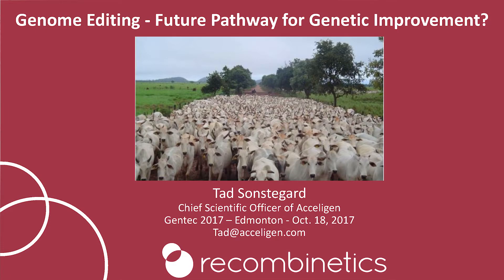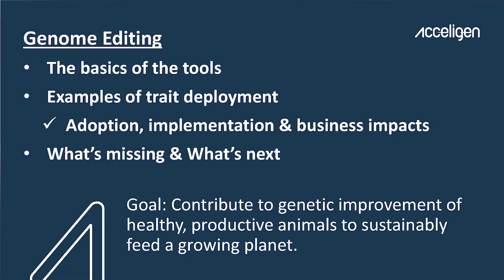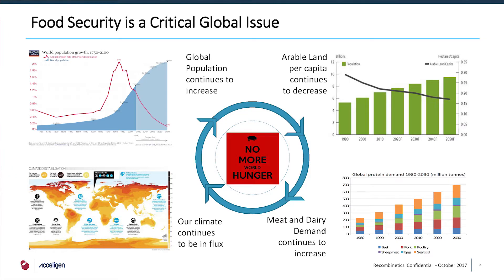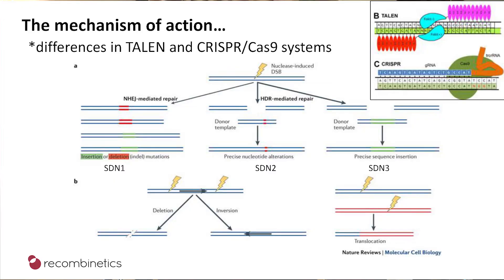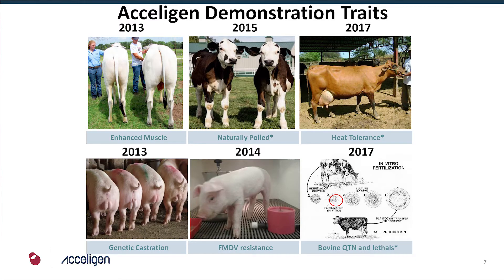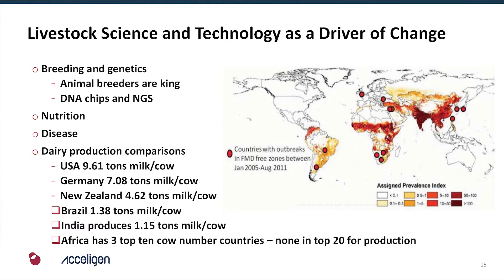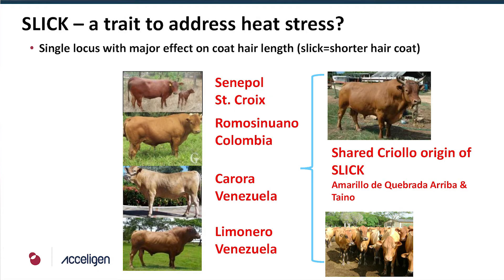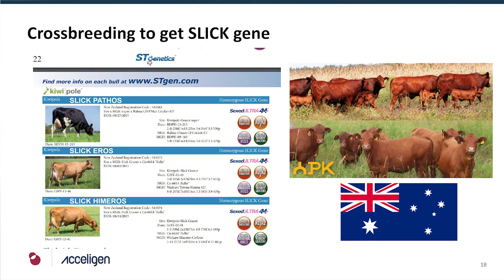Genome Editing in Livestock - Tad Sonstegard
Tad Sonstegard, CSO of Acceligen offers insights as to how gene editing (CRISPR) has the potential to benefit livestock production.